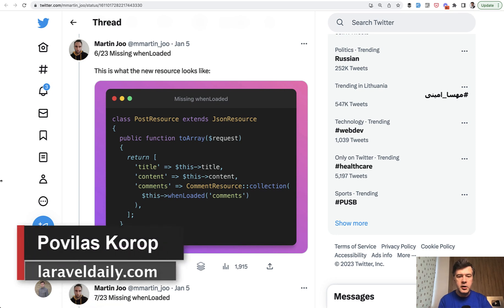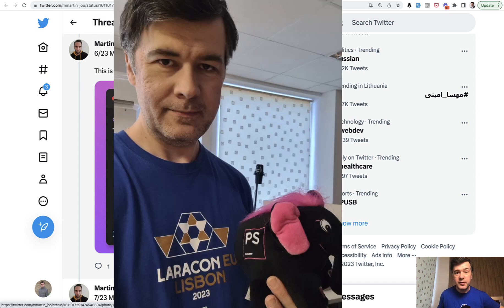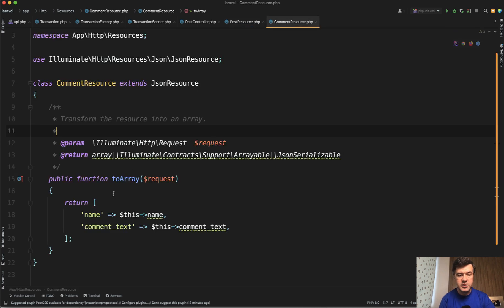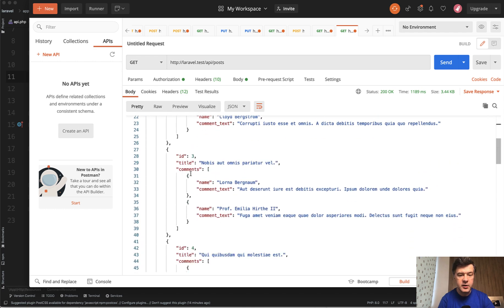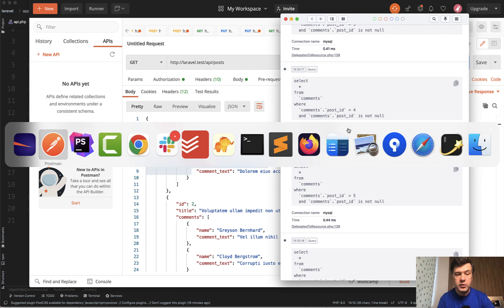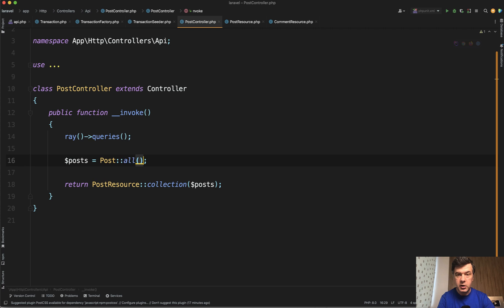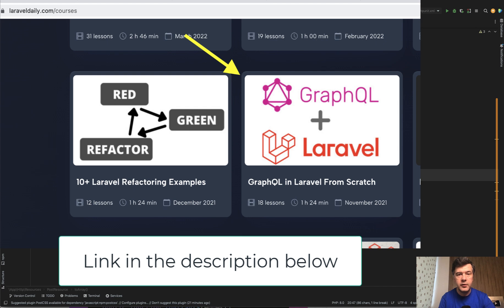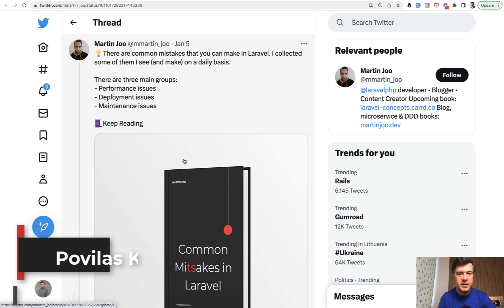Laravel API Resources: whenLoaded() To Avoid N+1 Queries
I want to show why and when you should use $this-whenLoaded() in the code of Eloquent API Resource.